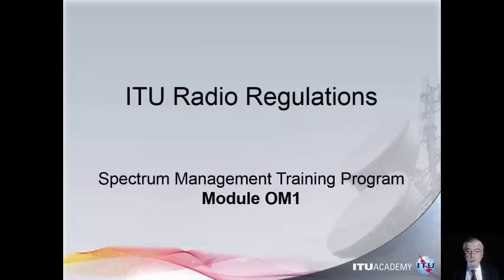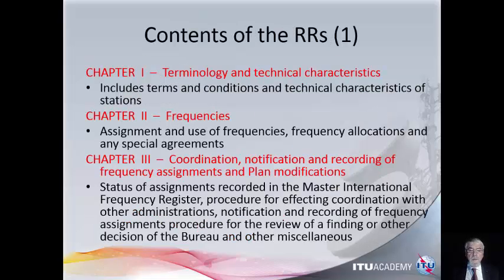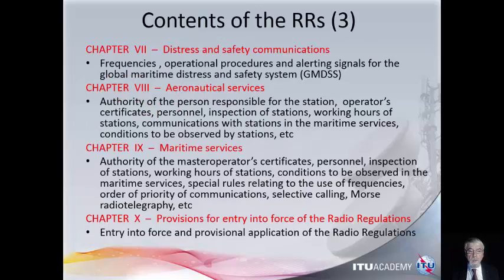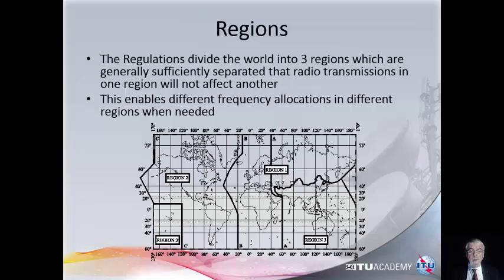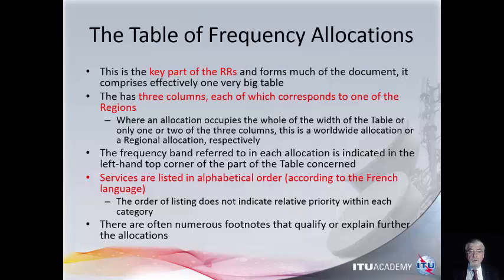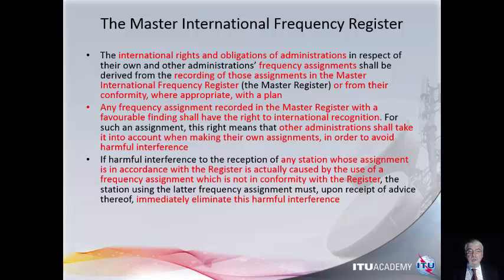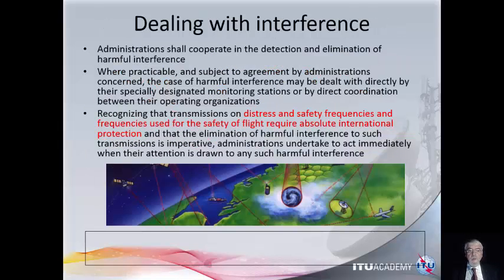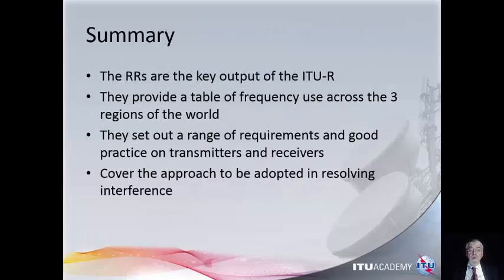Week 2 - Part 2